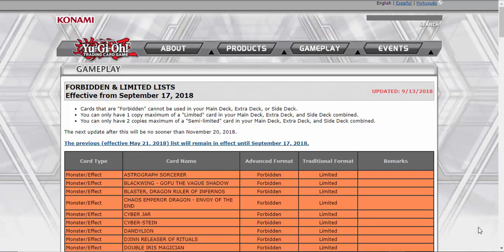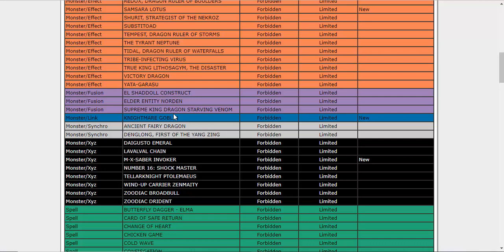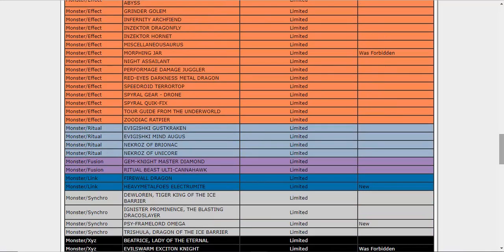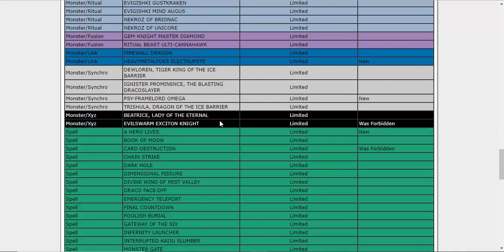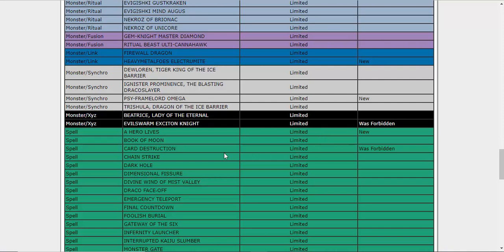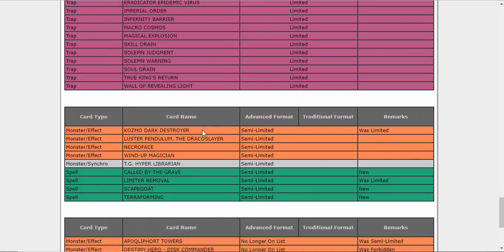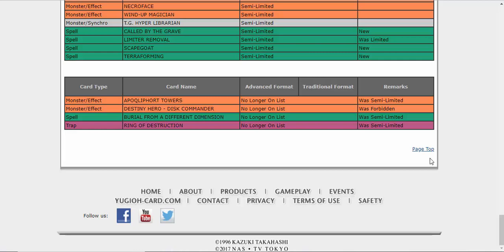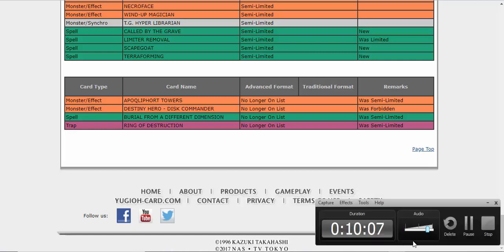ban list Reaction : gouki extra link is still gonna be meta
nothing to add